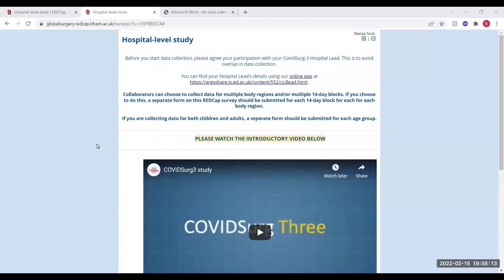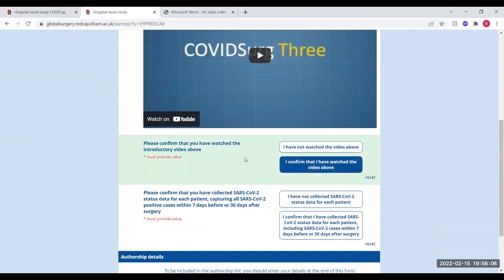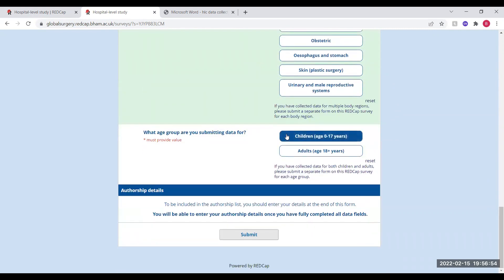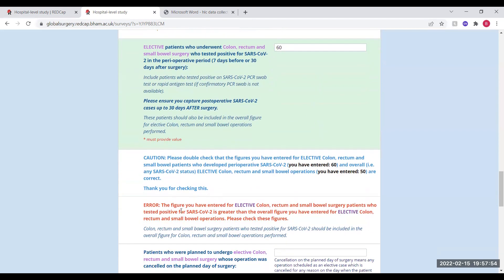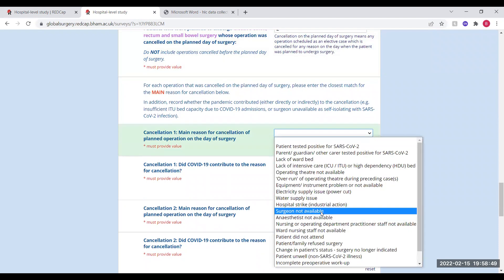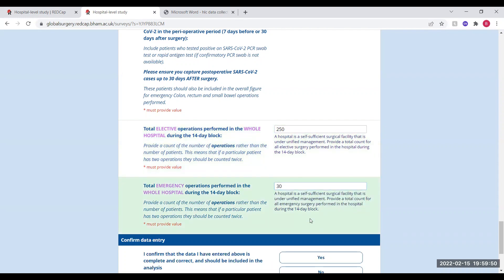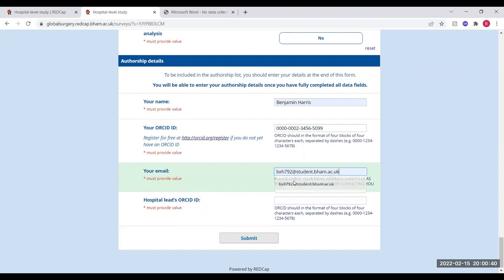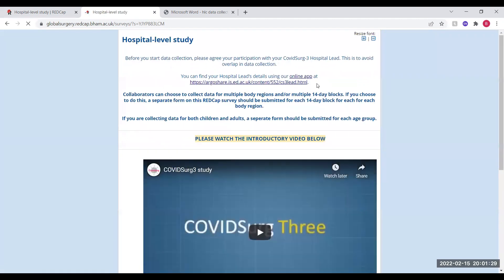Uploading CovidSurg-3 Hospital-level Component data